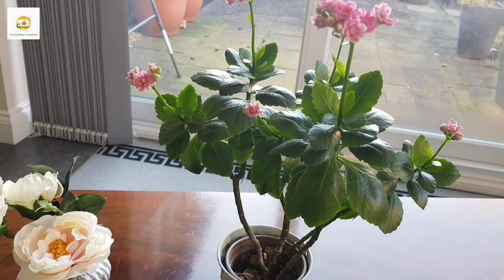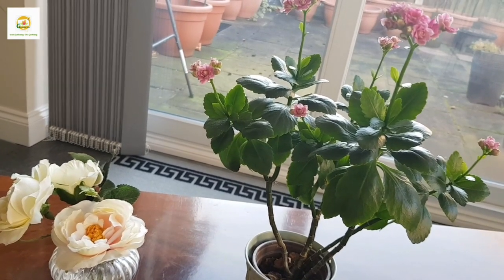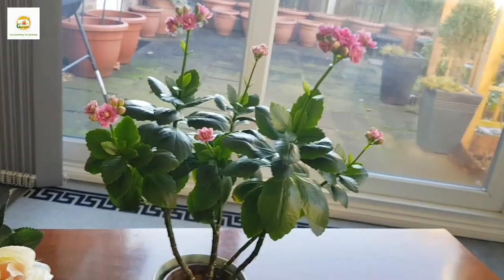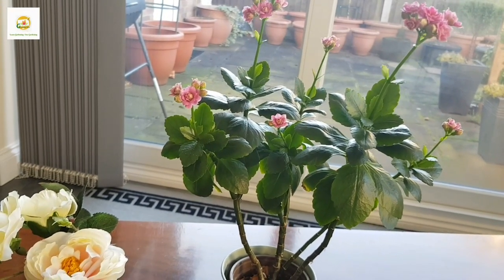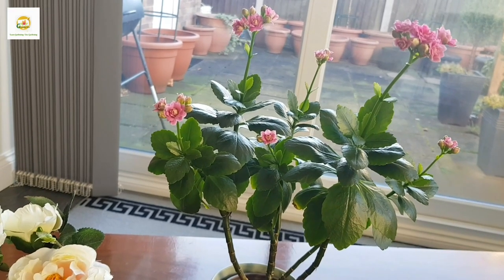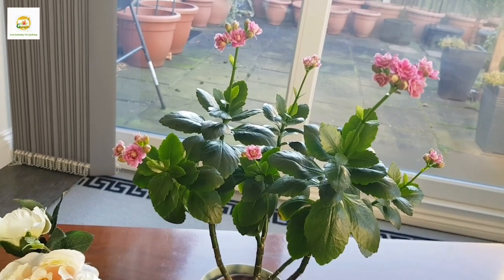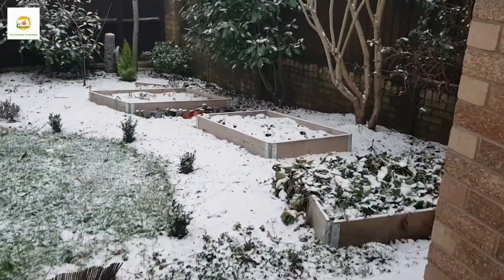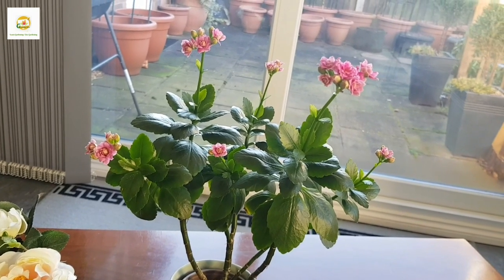How to get kalanchoe plant to bloom again | Update on my kalanchoe plant and the cuttings I took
In this video, I am sharing my dragon tree plant update after I chopped the roots off and repotted it in a slightly bigger pot.